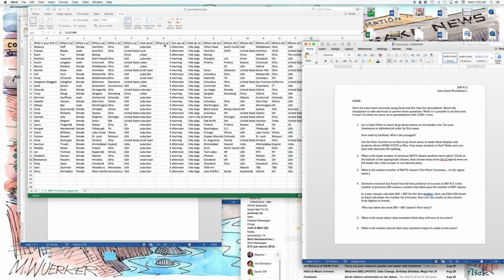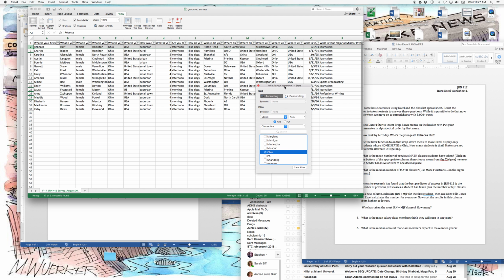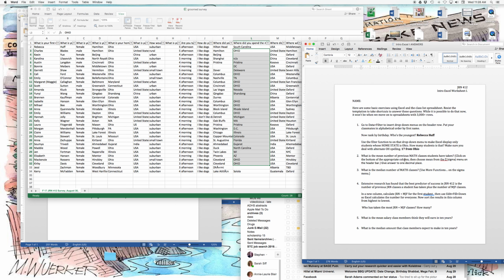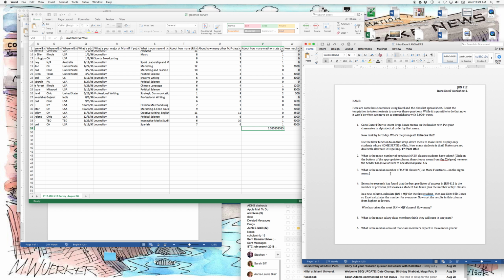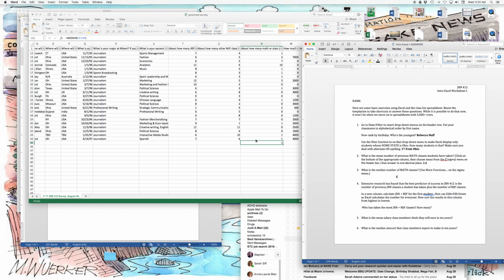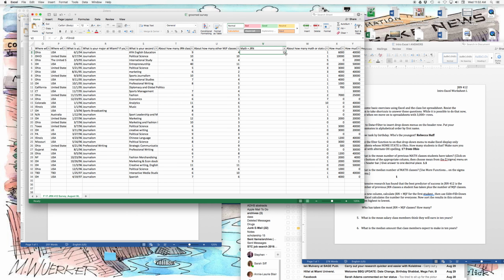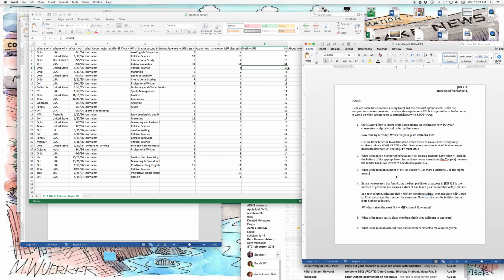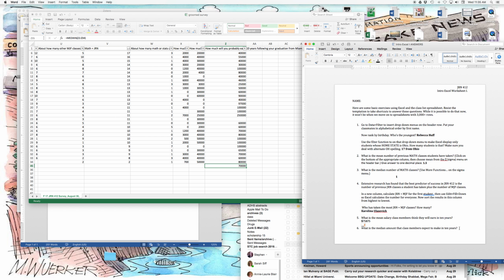Intro Excel I video answer sheet